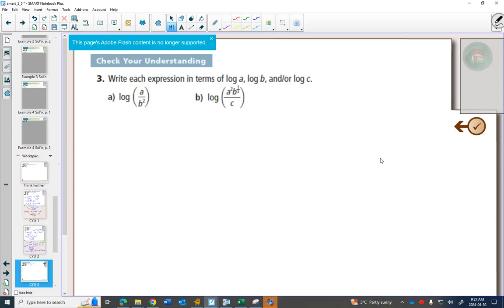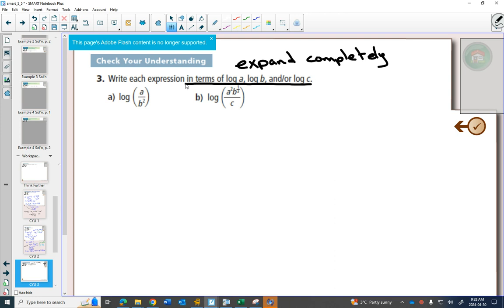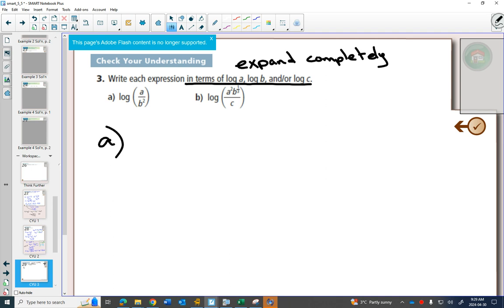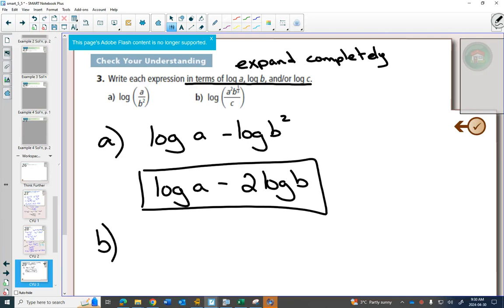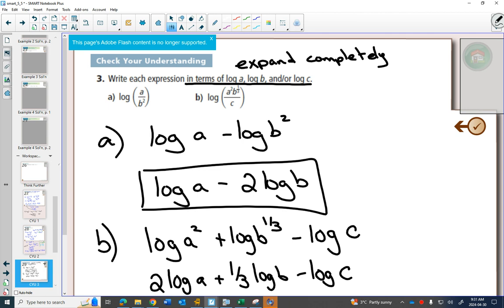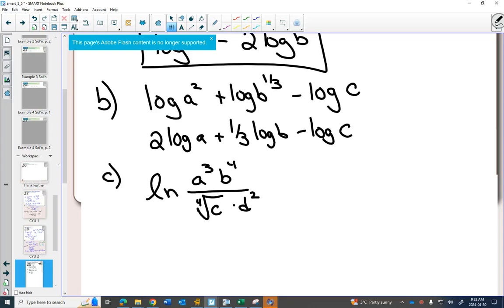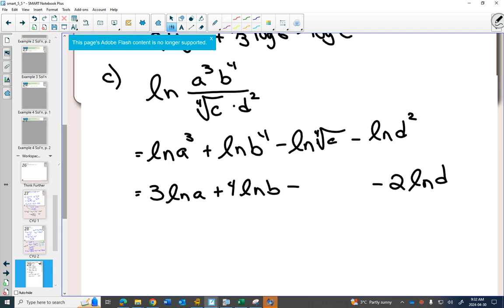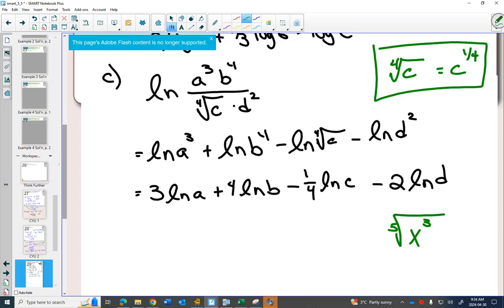40SP 5 5 Example 3